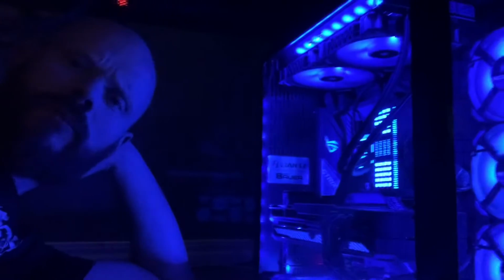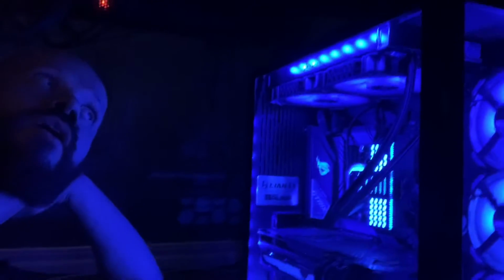Black/Blue RGB PC build - Lian Li dynamic 011, Corsair ML, ROG Strix